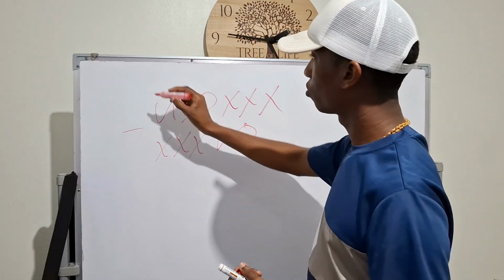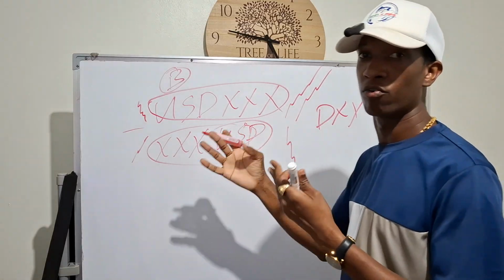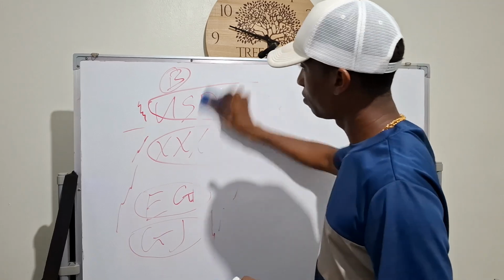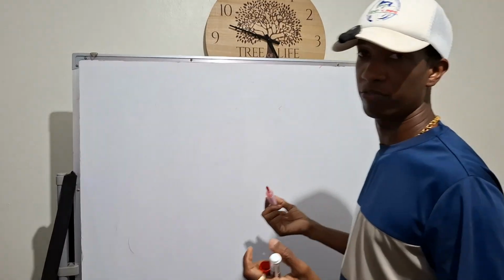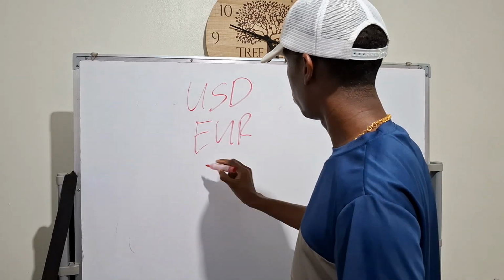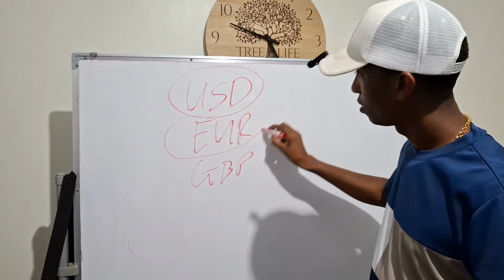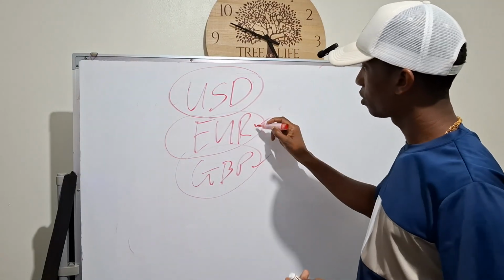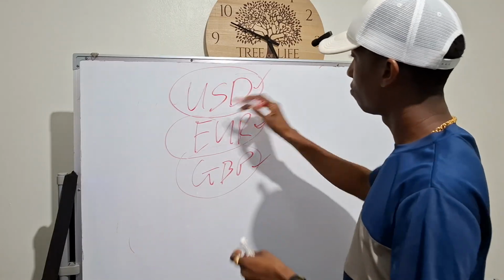PORTFOLIO FOREX TRADING, LOW RISK HIGH REWARD. STACK THE ODDS IN YOUR FAVOR TO WIN CONSISTENTLY.